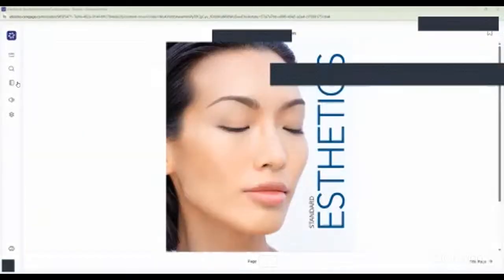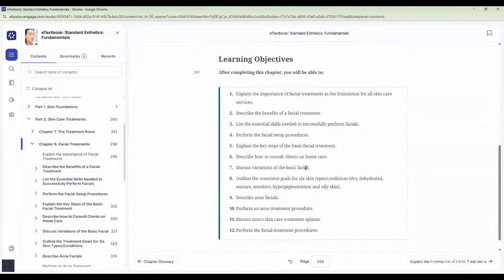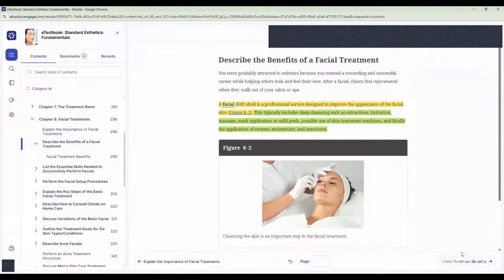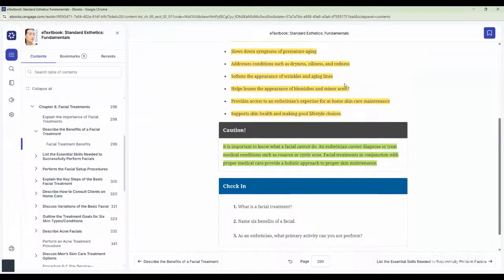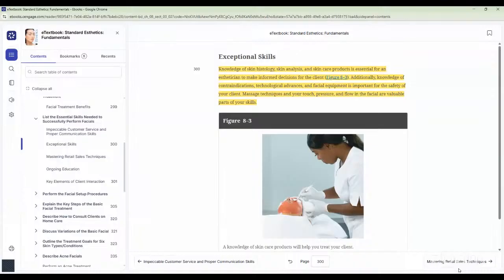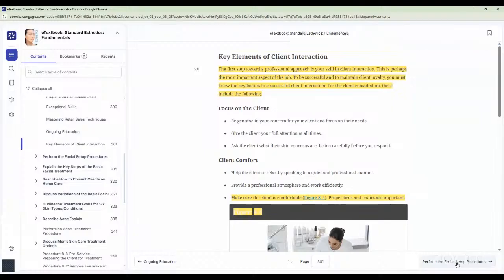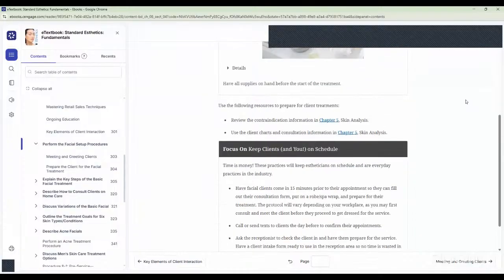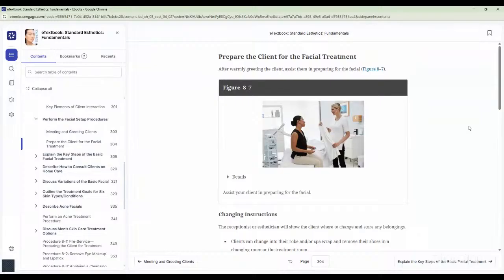DCI Cosmo's Esthetics ch 8 intro facial treatments